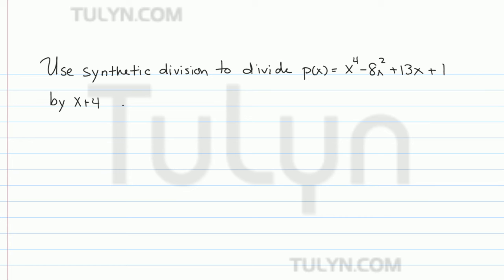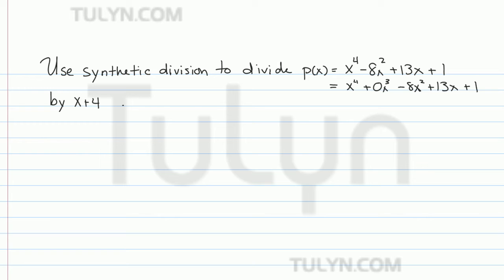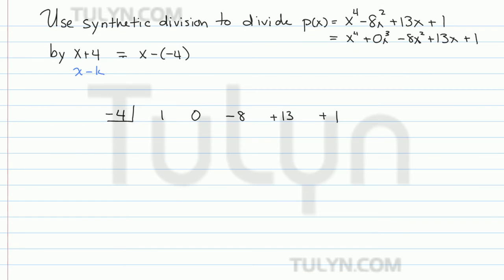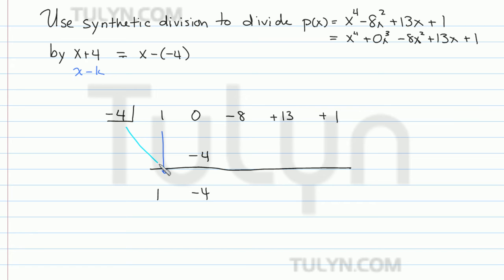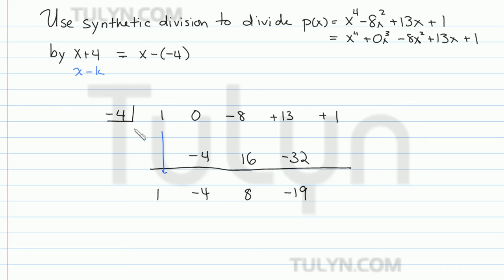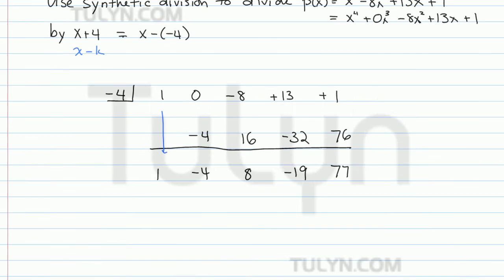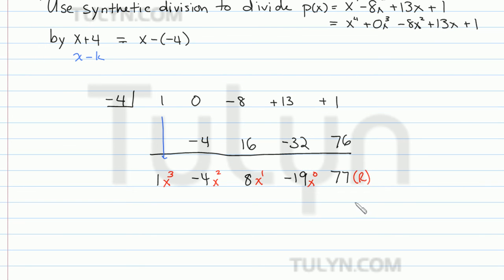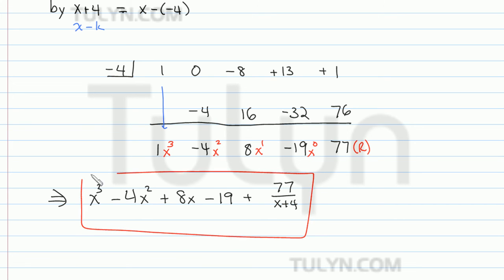synthetic division 2